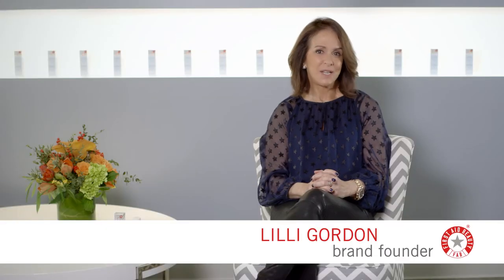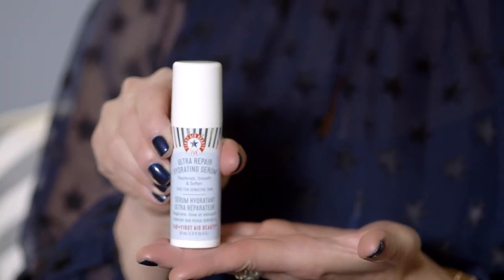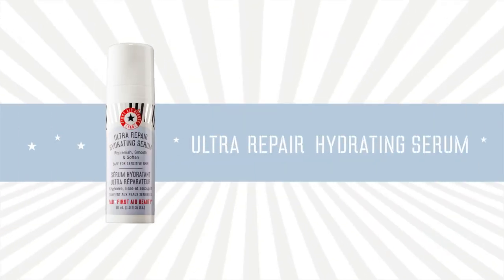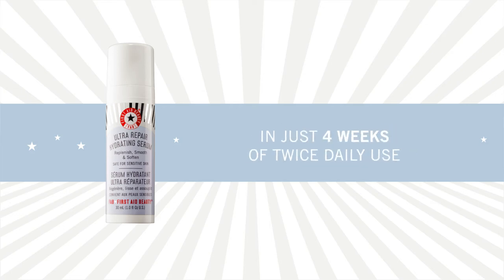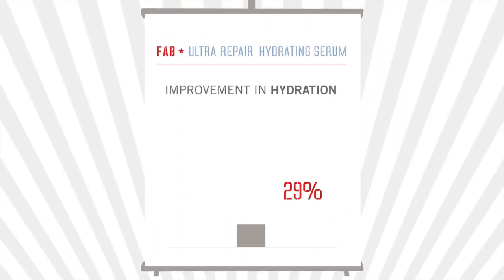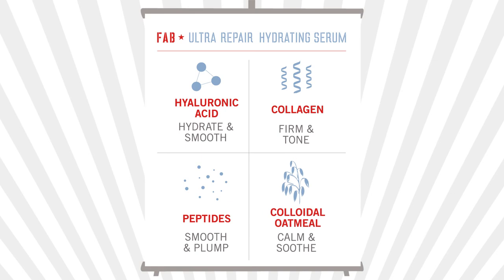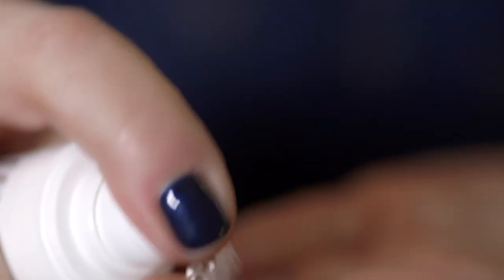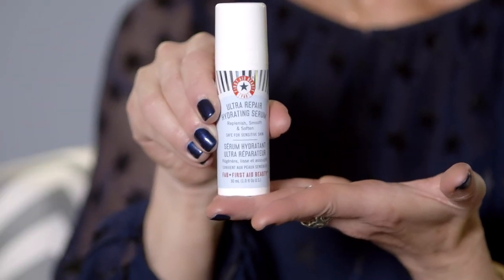Ultra Repair Hydrating Serum